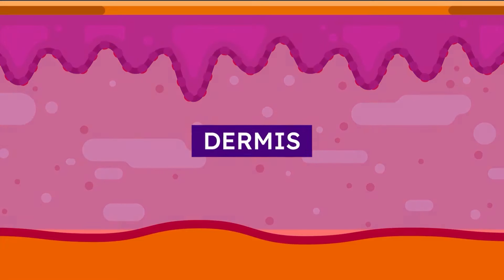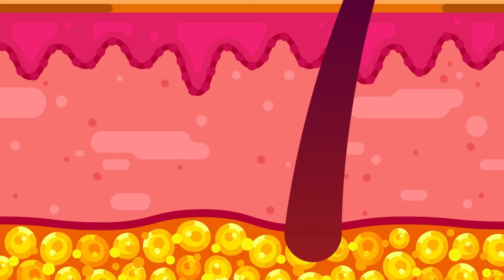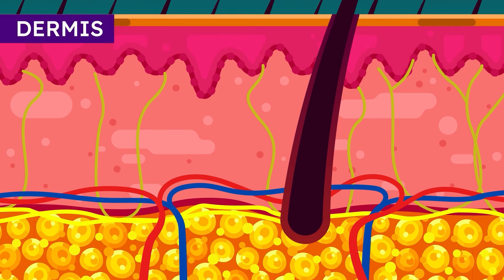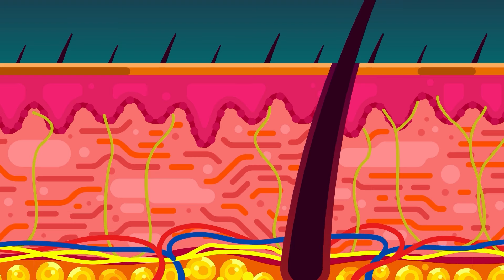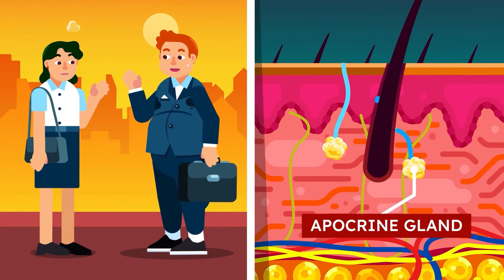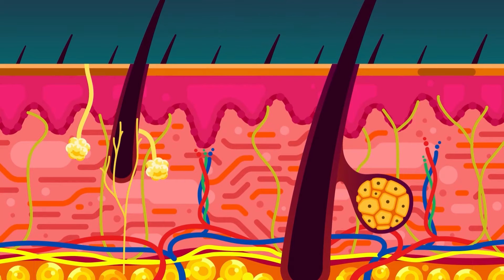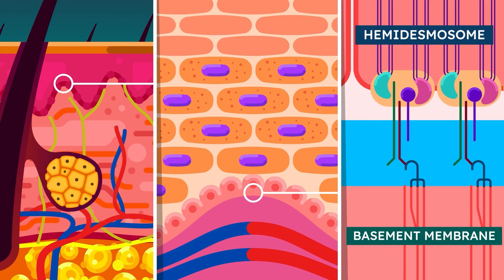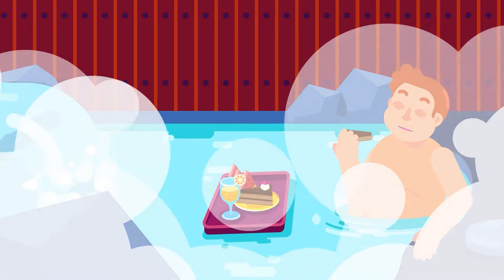How Your Skin Protects You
The skin consists of three main layers. The epidermis forms the outermost layer, providing protection against environmental factors. Beneath the epidermis lies the dermis which plays a crucial role in regulating temperature and supplying nutrients to the epidermis. The deepest layer, the hypodermis, comprises fat and connective tissue, serving as insulation and cushioning.

CREDITS:
Creative Director: Ramadhan Istabaq
Supervisor: Ibrahim Pyke Suwito
Researcher: Hafiz Insan
Storyboard Artist: Arifaza Bintang
Illustrator: Hussein Shibghotulloh
Animator: Putra Ibrahim
SFx Designer: Rafly Moravia
Subtitle: Risa Rafika Sari
Narrator: Nizzyg

Timestamp:

00:00 Our skin
00:21 Layers of skin
00:25 Hypodermis
00:49 Additional structures in hypodermis
01:24 Dermis
01:33 Dermal reticular layer
02:01 Additional structures in reticular layer
02:48 Sensory nerve endings
03:09 Dermal papillary layer